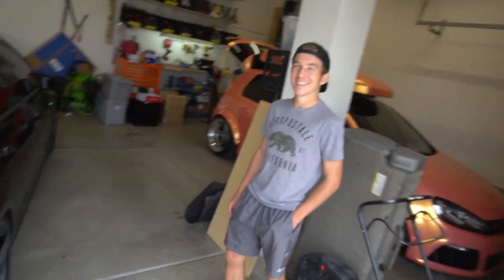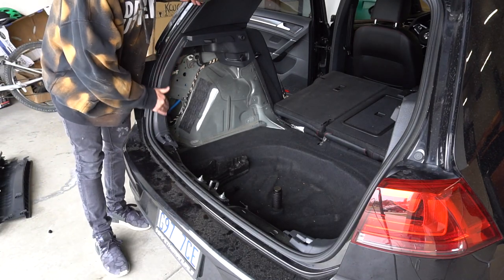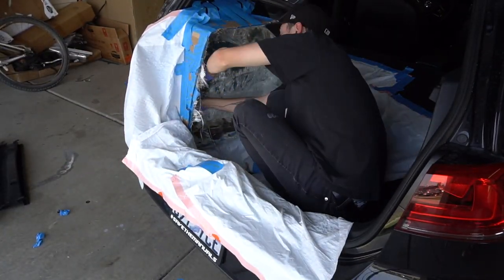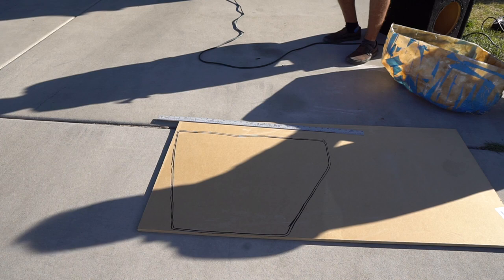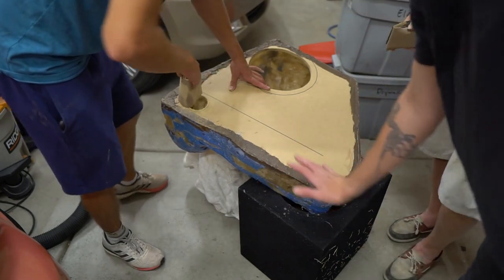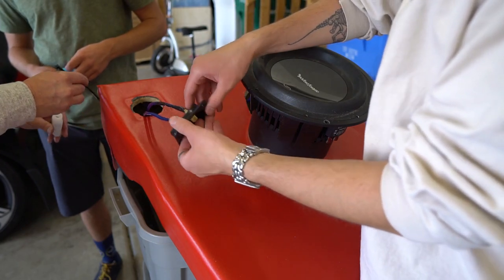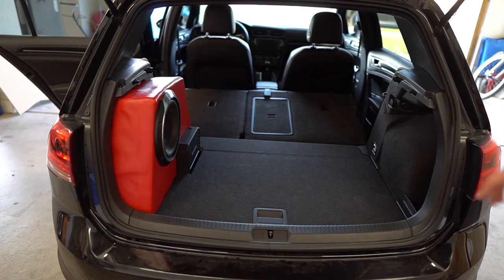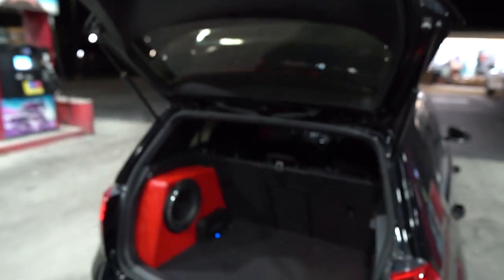How to make a CUSTOM FIBERGLASS SUB BOX! | MK7 Volkswagen GTI BUILD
I show you how to make a custom fiberglass subwoofer enclosure like the one I built for my MK6 Golf R.